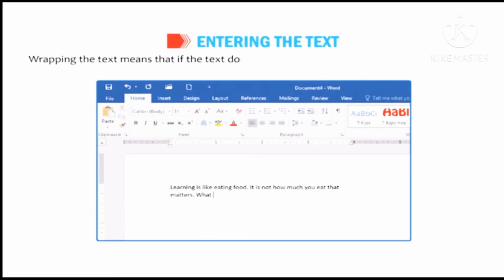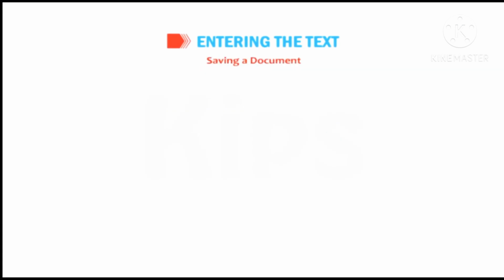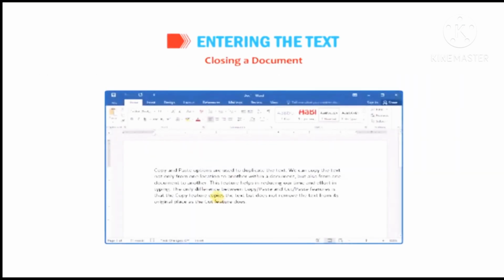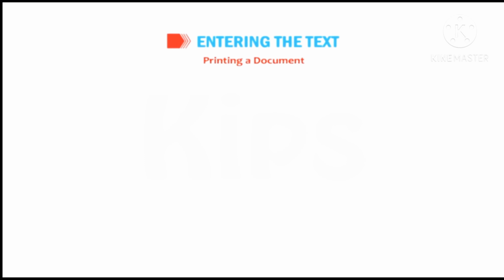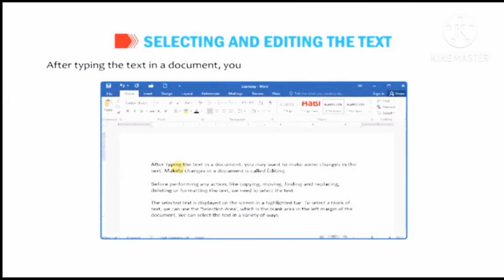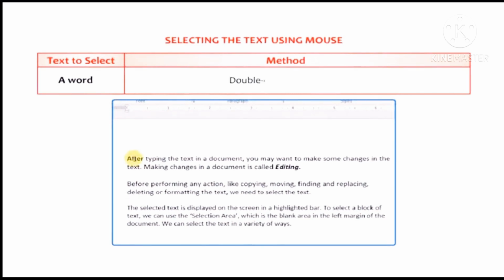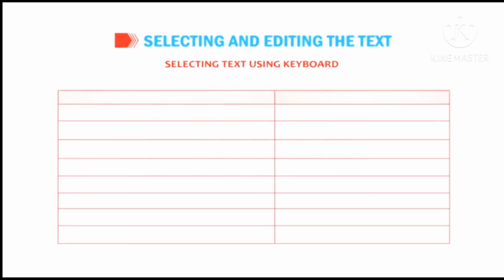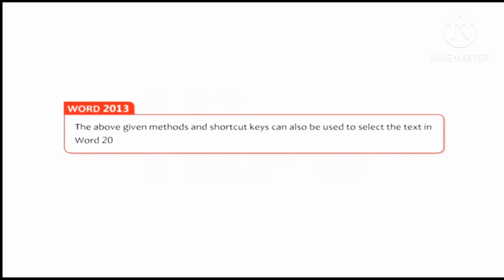Class-3 Ch. 5 Editing Text in MS Word 2016 Part -2